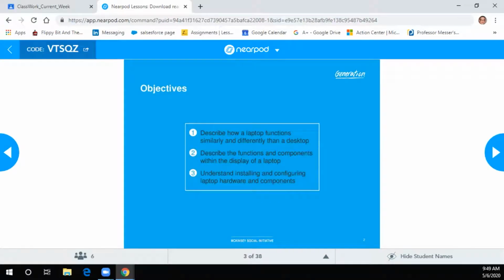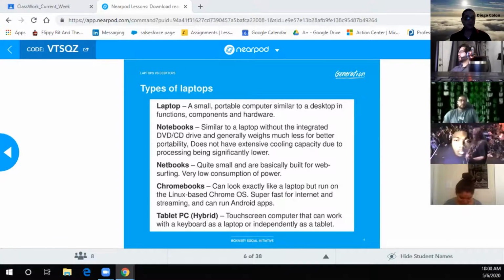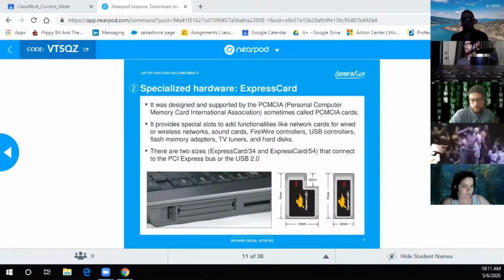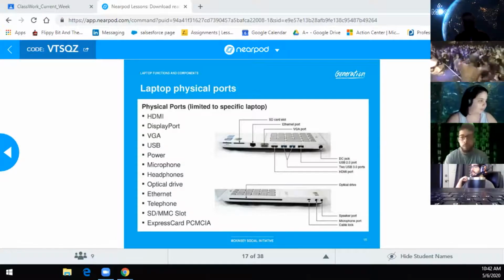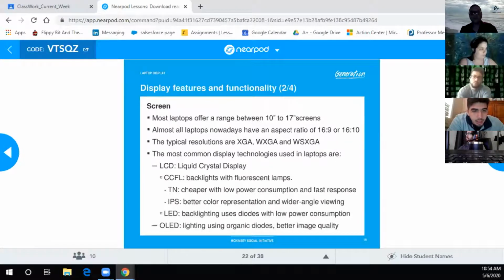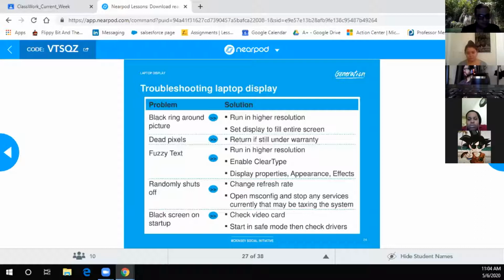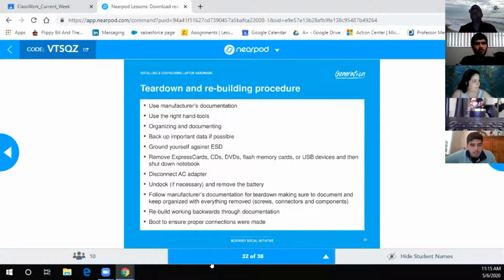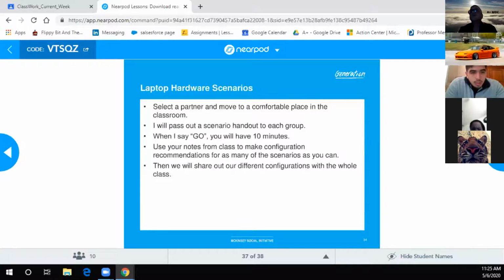T-25 Laptop Hardware